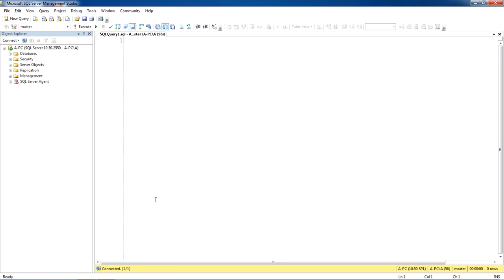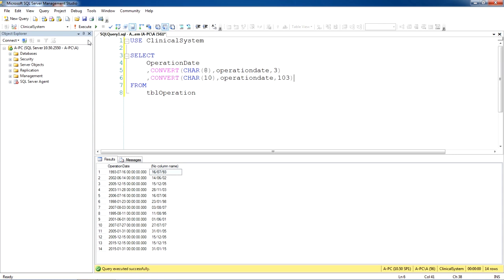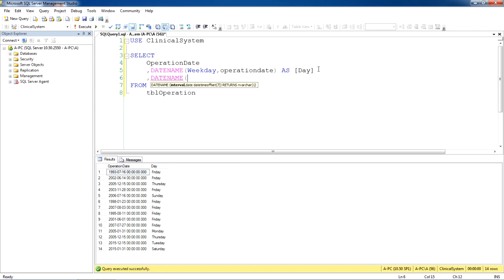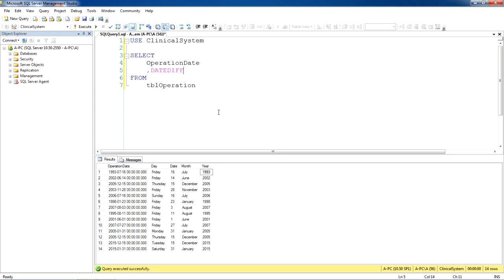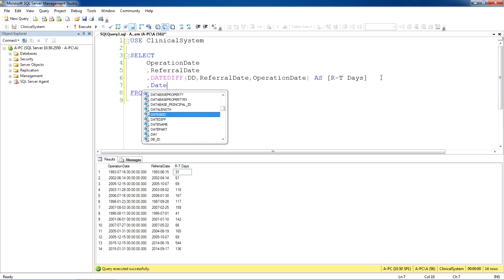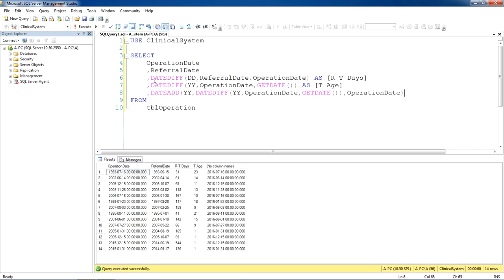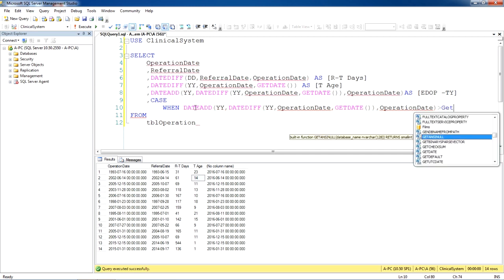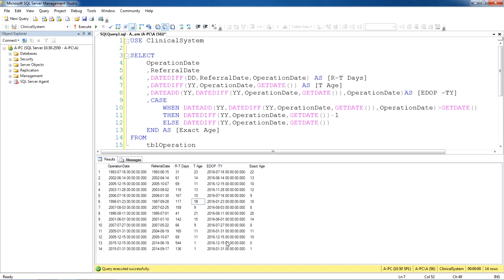SQL Calculate the Difference between dates, Date Formats